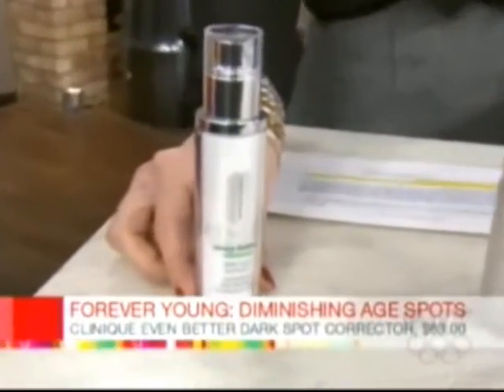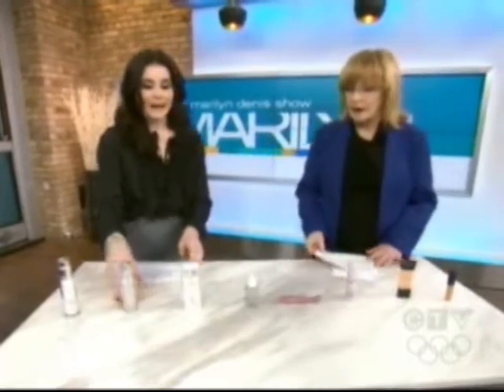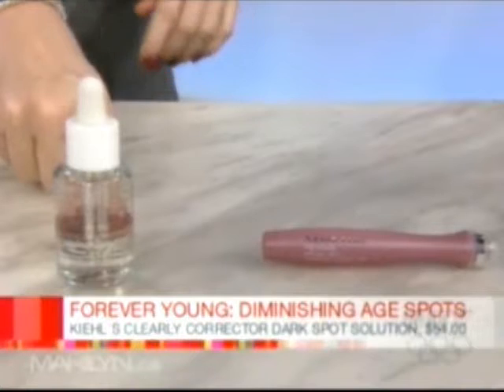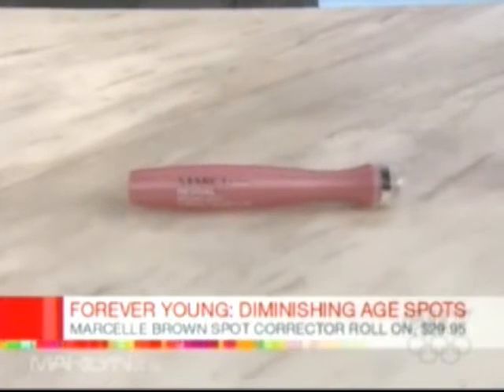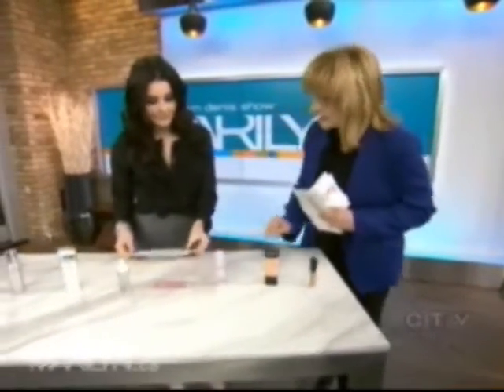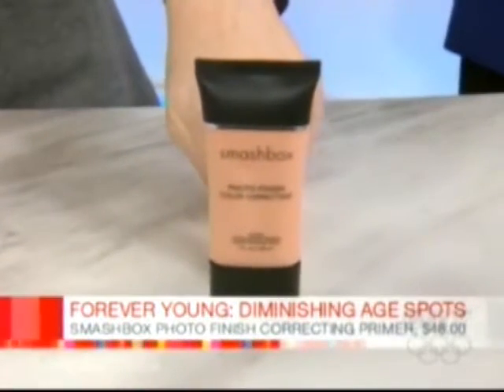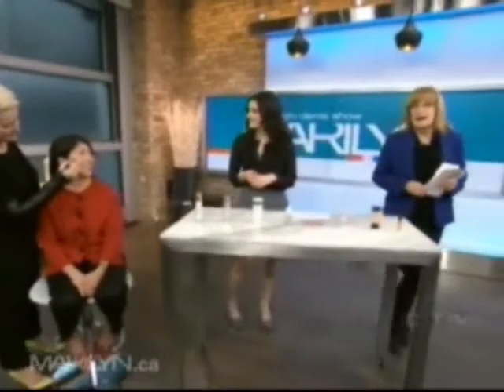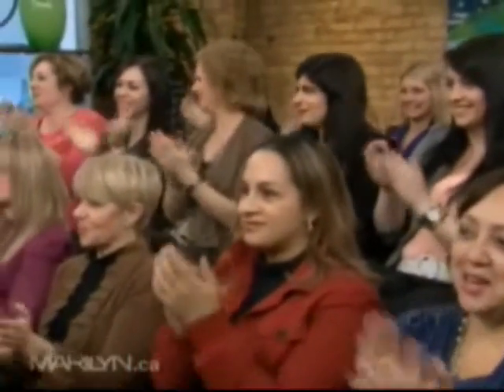Luminaze on The Marilyn Denis Show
Luminaze was featured on the Marilyn Denis Show! Luminaze is a two step. There are two pumps, the active ingredient is kept separate. You put the serum on first and then the active ingredient.